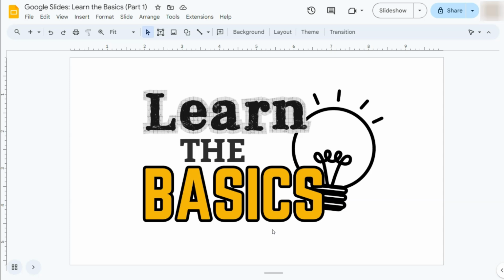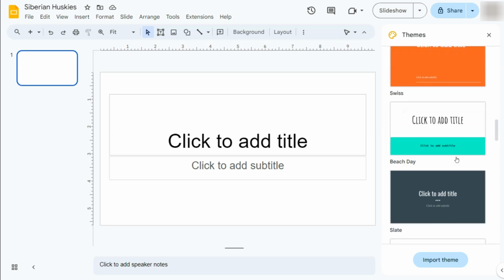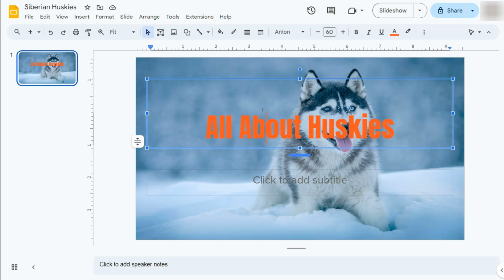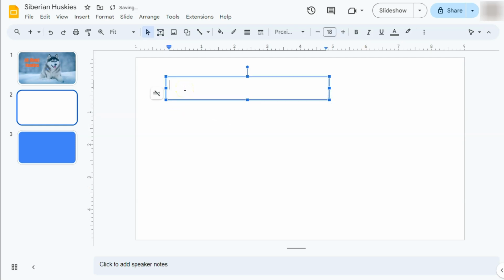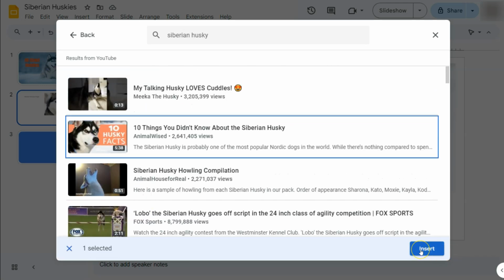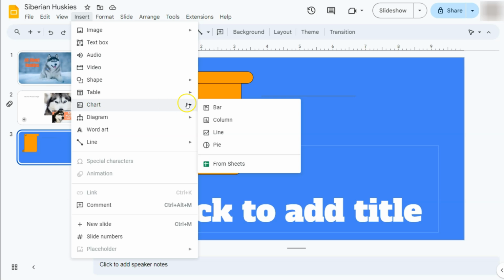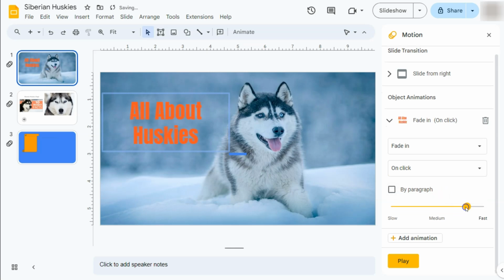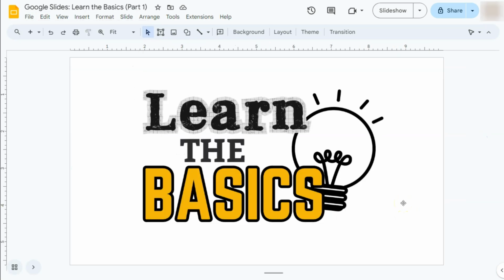Google Slides: Learn the Basics (Part 1)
In this video, you will be learning the basics in using Google Slides!

Discover how to create, edit, and design professional presentations with ease. I’ll guide you through the interface, show you how to add and format text, images, and charts, and provide tips on using templates and themes. Perfect for beginners, this is Part 1 of our Google Slides series, ensuring you have a solid foundation before moving on to more advanced features.